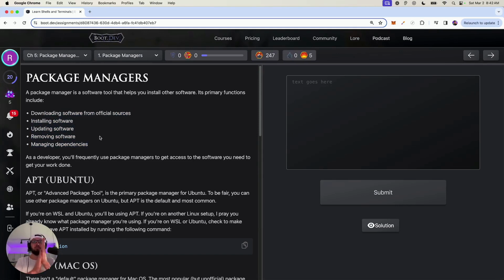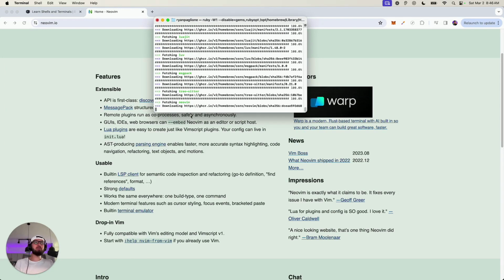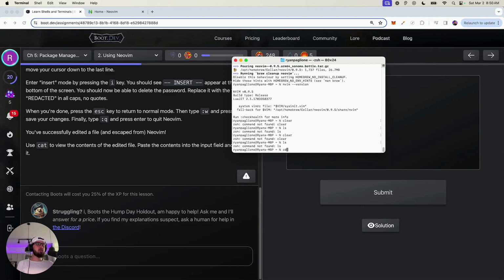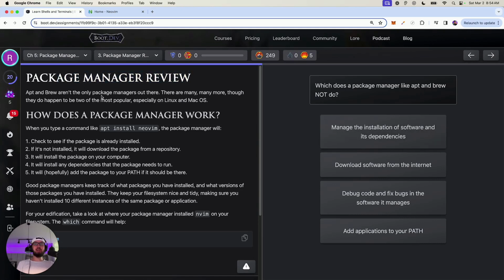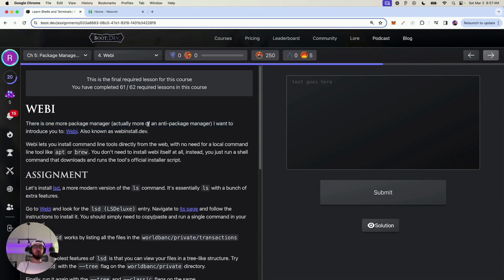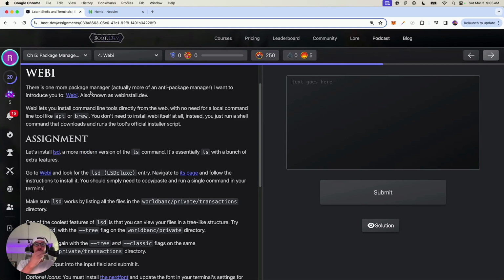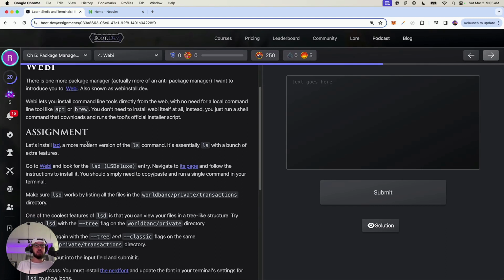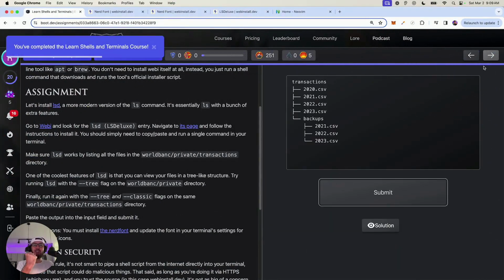Backend Engineering | NeoVim & LSDeluxe (ep 22)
Welcome to our comprehensive beginner's guide to Shells and Scripts! 🚀 Whether you're diving into the world of programming for the first time or looking to sharpen your skills, this video is your one-stop resource for learning all about using the terminal and CLI effectively.

In today's tutorial, we'll cover the essentials, including:

Introduction to the Terminal: Discover what the terminal is and how it serves as a powerful tool for developers and system administrators.

Understanding Shells: Learn about different types of shells (like Bash, Zsh, and Fish) and how they interpret your commands to communicate with your computer's operating system.

Basic CLI Commands: Get hands-on with the most commonly used command-line commands that will help you navigate directories, manage files, and execute programs with ease.

Writing Your First Shell Script: Step-by-step instructions on creating your very first shell script to automate tasks and streamline your workflow.

Practical Tips and Tricks: Enhance your terminal efficiency with shortcuts, customization tips, and best practices for a smoother CLI experience.

Resources for Further Learning: Continue your learning journey with recommended resources and tools to take your terminal skills to the next level.

Whether you're a student, a budding developer, or just curious about the command line, this video will equip you with the knowledge and confidence to start exploring the vast capabilities of shells and scripts.

Have any questions or want to see more content on a specific topic? 👇